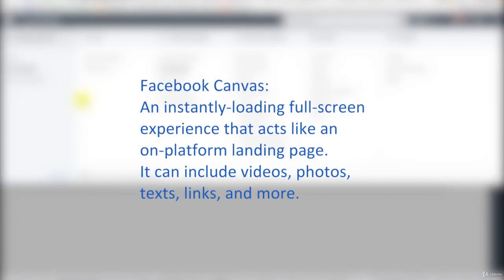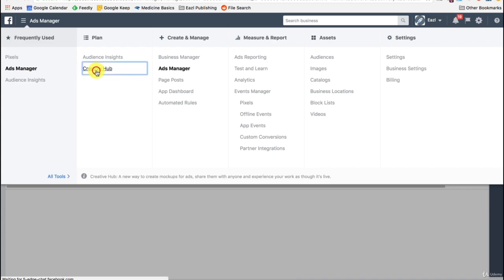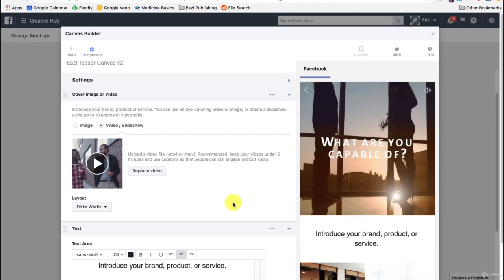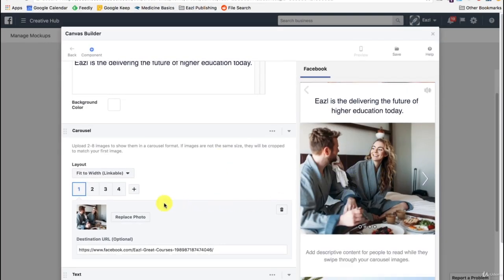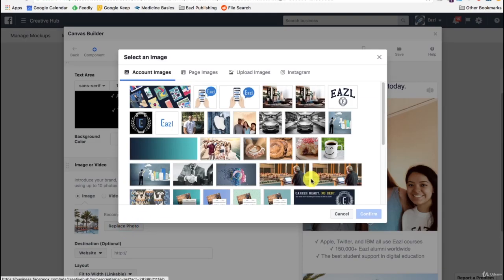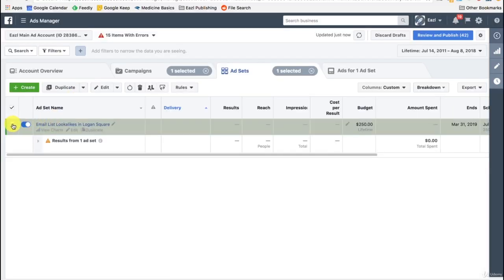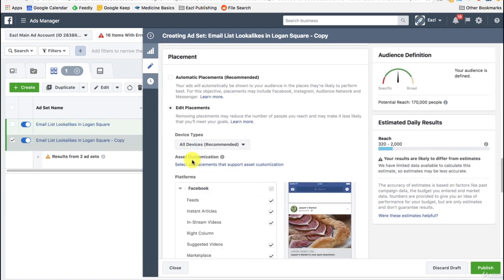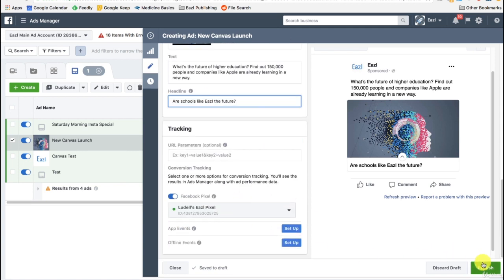8 Let’s Introduce a Brand to an Audience Using the New Canvas and Creative Hub